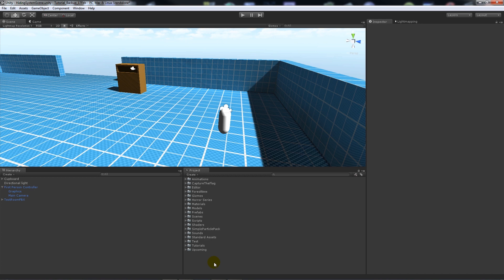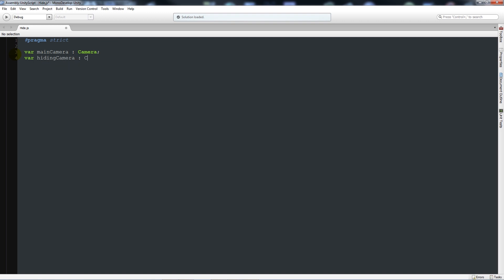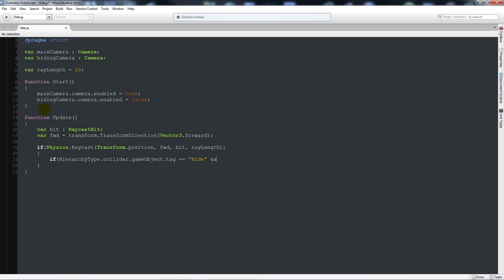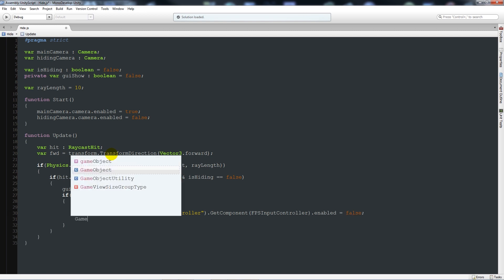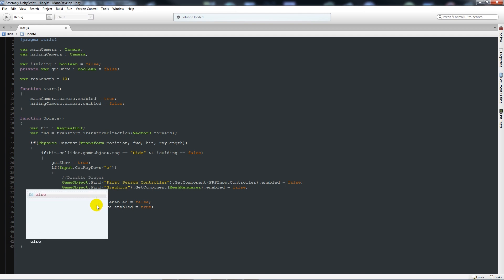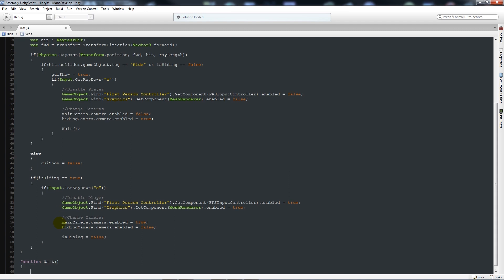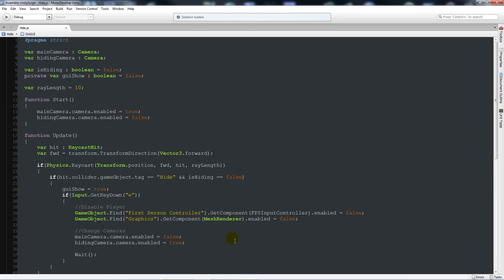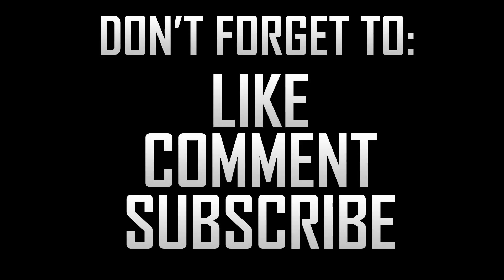Creating a Horror Game in Unity - Part 6: Hiding System (JavaScript)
In my "Creating a horror game in Unity3D" series. I will show you how to create a hiding system similar to that of Outlast or amnesia. You will go near a hidable object and click a button to hide inside. This is using a raycast and written in javascript.

NOTE: Make sure to add a box collider (Any collider to objects so the raycast can be detected!)